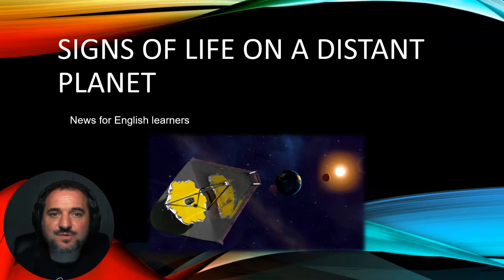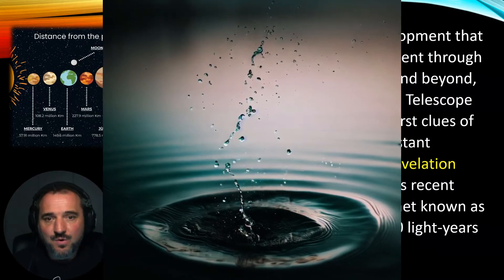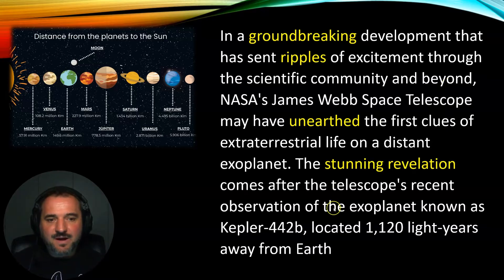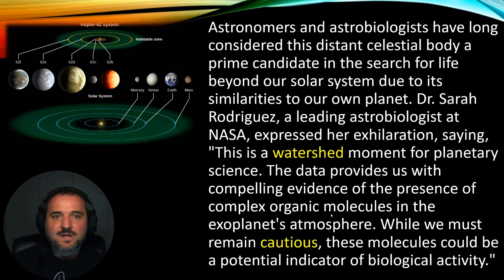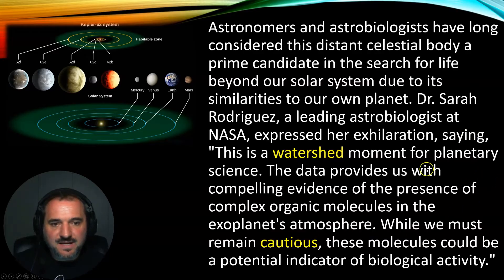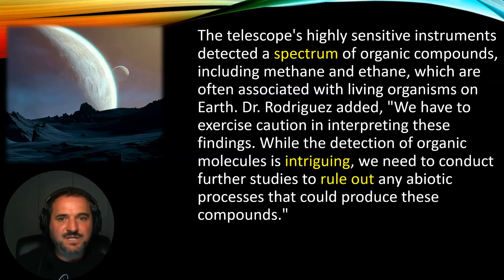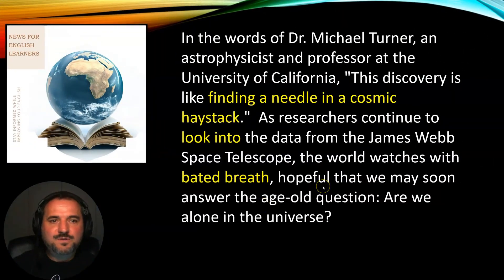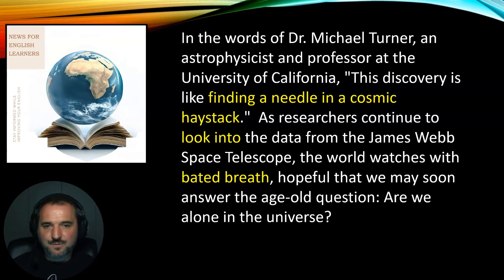* English Vocabulary Matters-Alien Life Detected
-English Vocabulary Matters-Learn key English Vocabulary for intermediate to advanced students with an experienced Native English teacher.

Thanks!